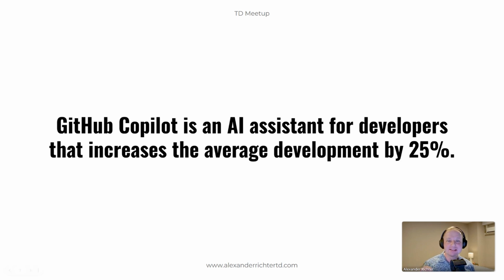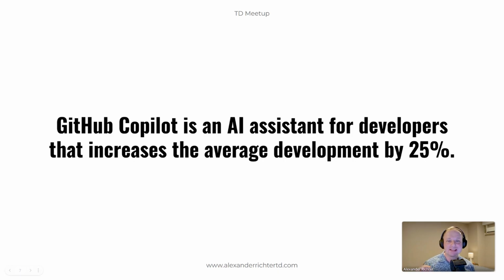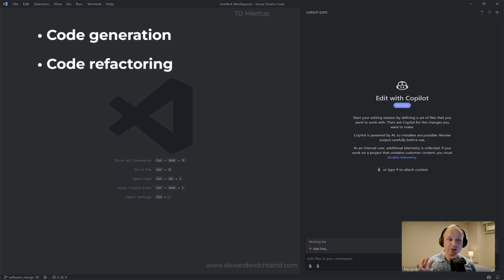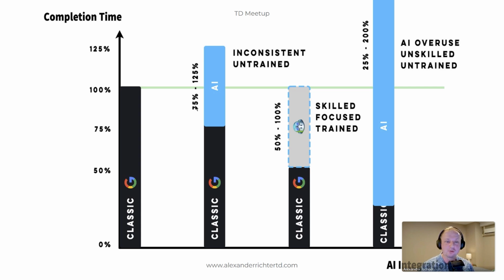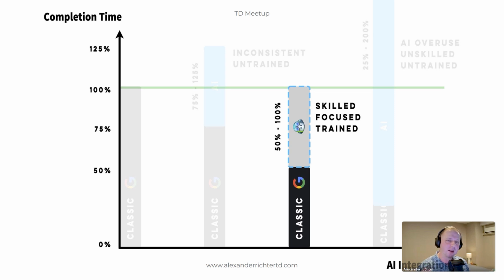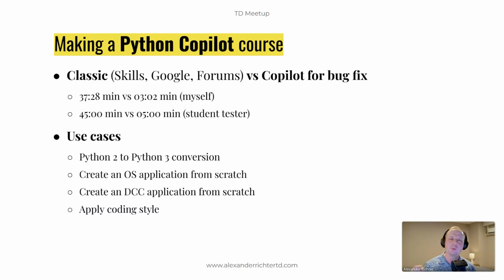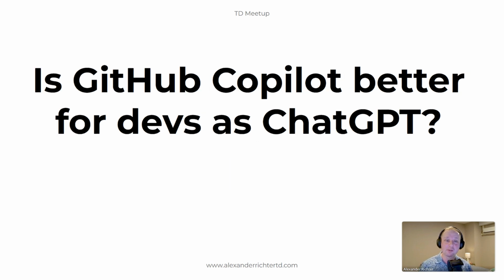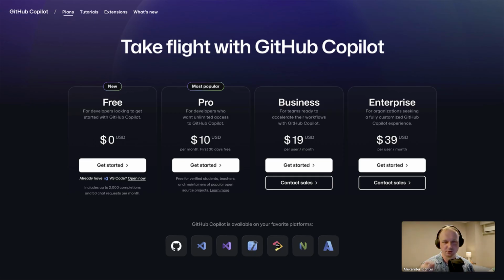GitHub Copilot | TD Meetup 14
Imagine an AI assistant that saves you hours while making your Python code faster, cleaner, and more reliable. Yes, we all know that AI is a little bit of a buzzword these days so I went on a journey to find out if it's actually useful, especially for our Python coding.

That's when I discovered GitHub Copilot - an AI assistant designed to upgrade your coding productivity. Think of it as ChatGPT tailored specifically for developers. And yes, Copilot really does make a difference. It won't replace developers, but it's a powerful tool for writing better code faster. Adopting tools like Copilot now is about staying ahead - just as Google changed the way we worked 20 years ago.

0:00:00 - Intro
0:02:45 - GitHub Copilot
0:12:01 - Use Cases
0:14:42 - Summary
0:23:47 - Q&A
0:26:06 - Q&A: Copilot beginner
0:34:41 - Outro